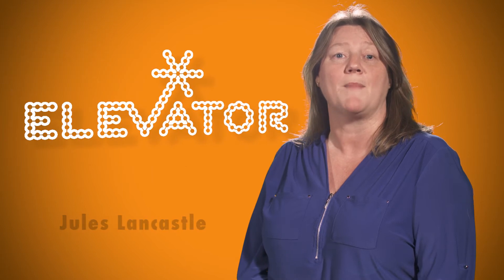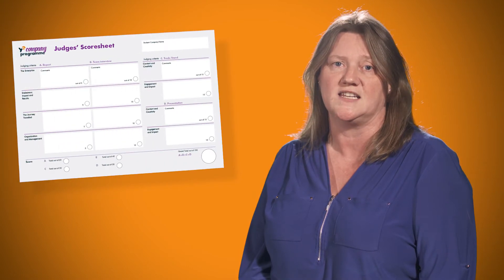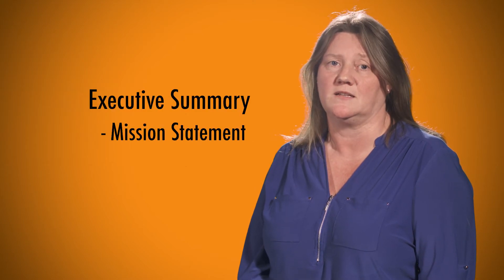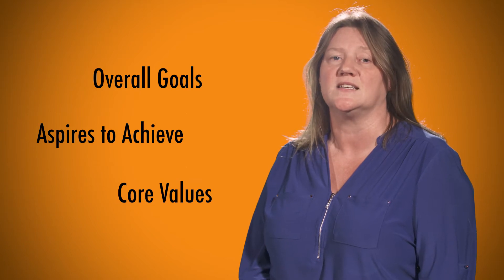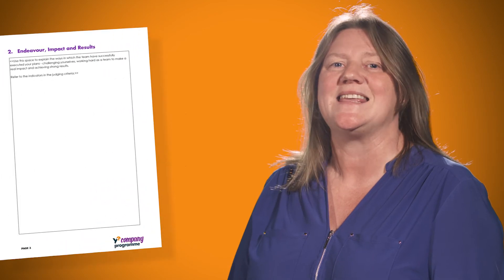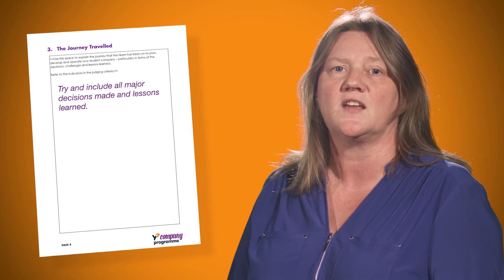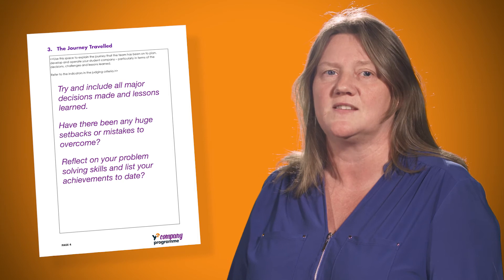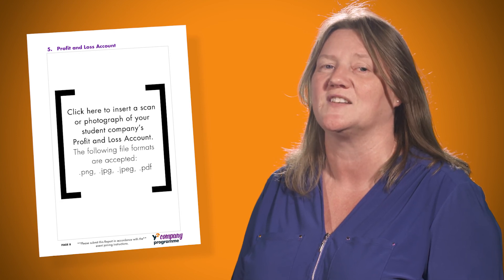Finals Report Guidelines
A walk through of what needs to be included in your company's report for the chance to progress into the Young Enterprise Grampian final.